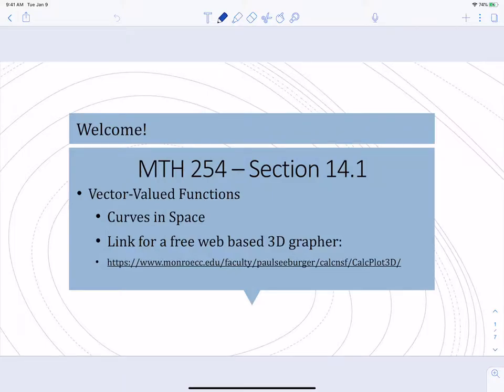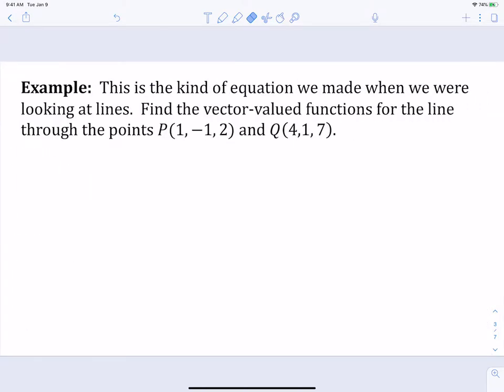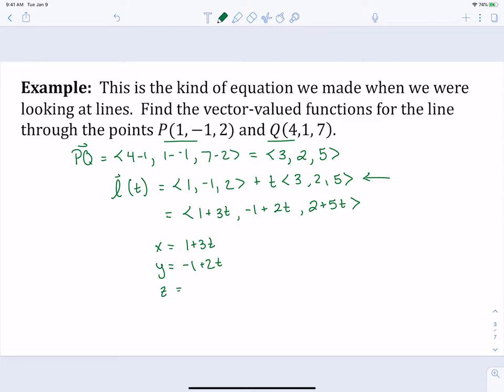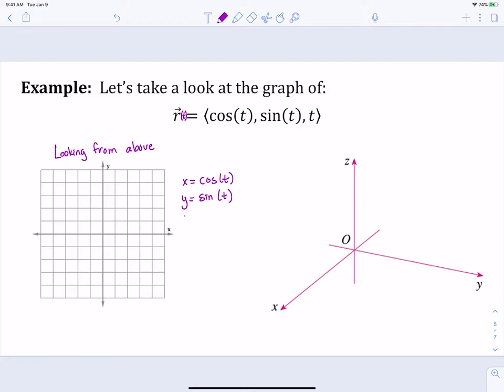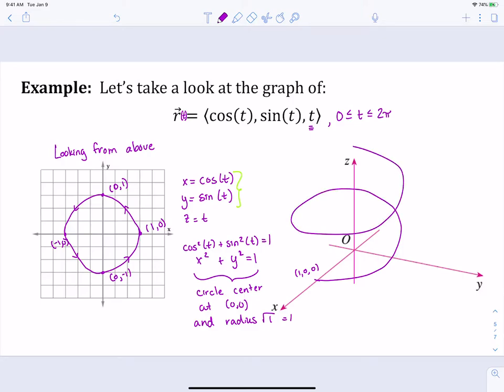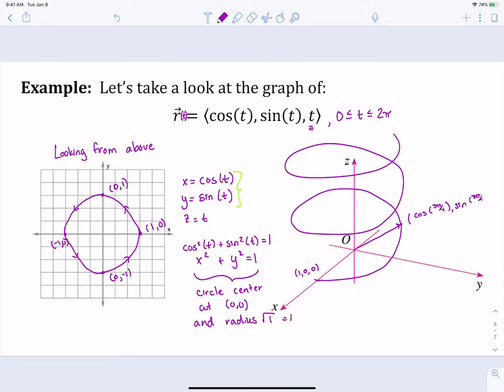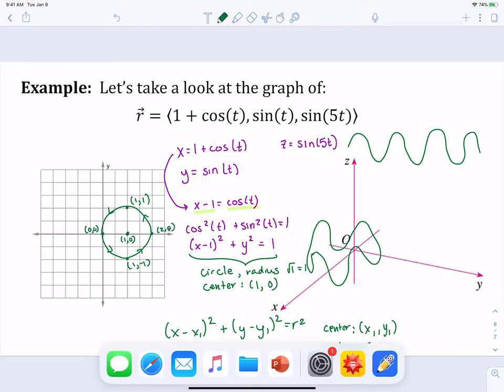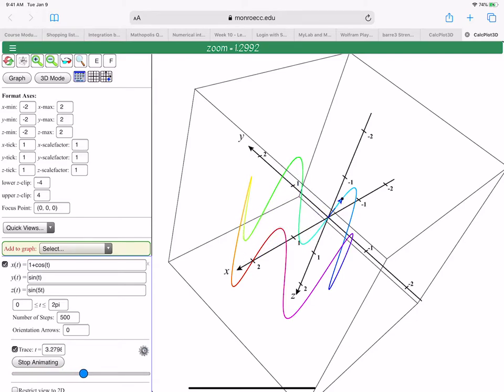Section 14.1 - Vector-Valued Function